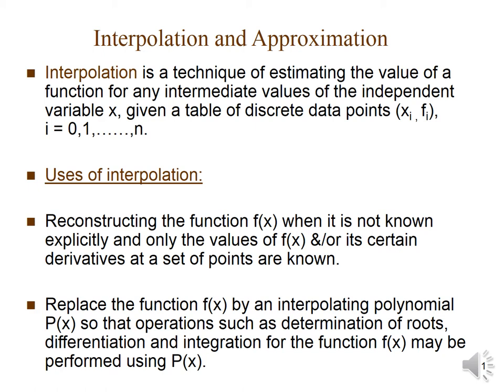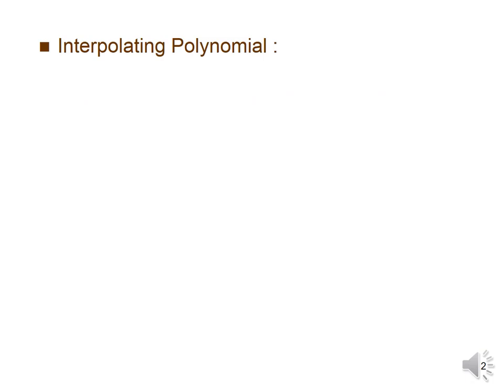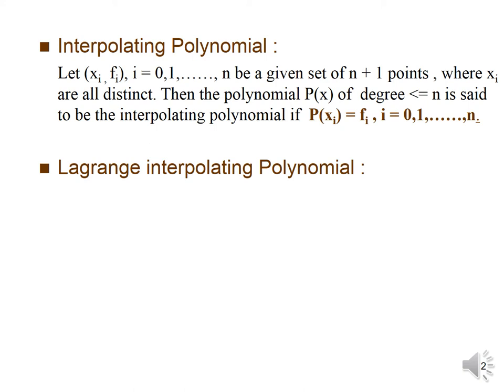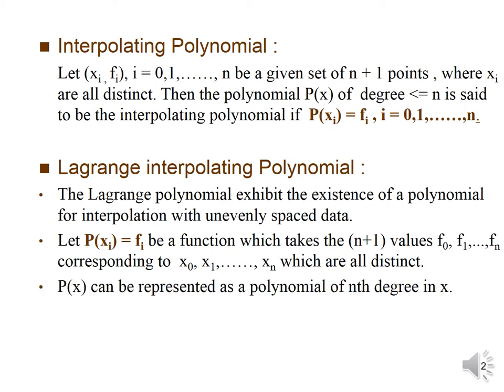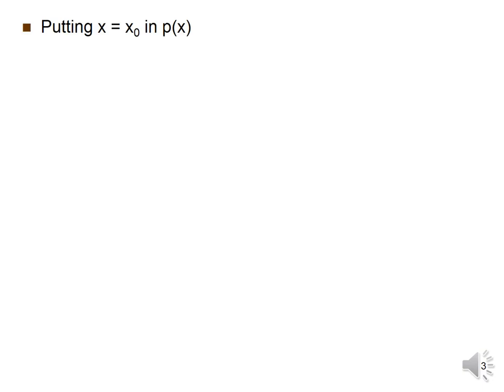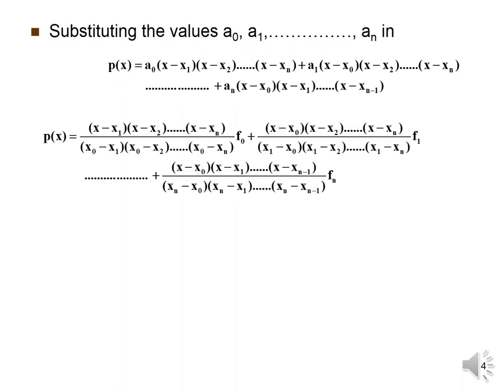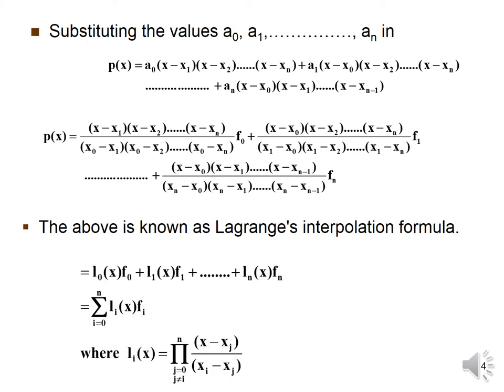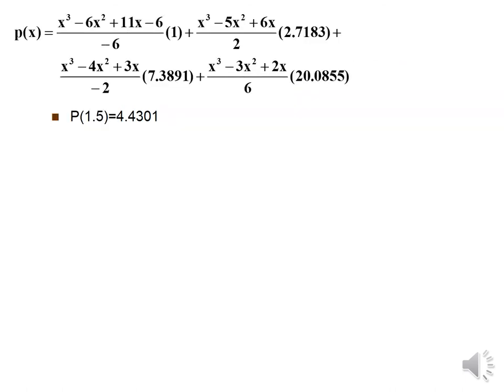Lagrange's Interpolation formula Numerical Analysis UPSC CSE IAS MAIN PAPER II and other exams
Lagrange's Interpolation formula Numerical Analysis UPSC CSE IAS  MAIN PAPER II